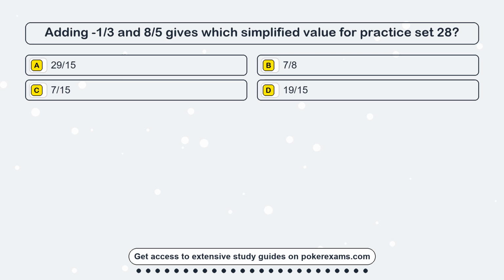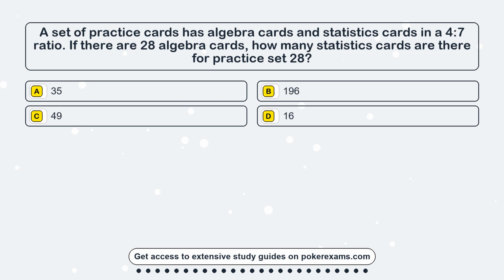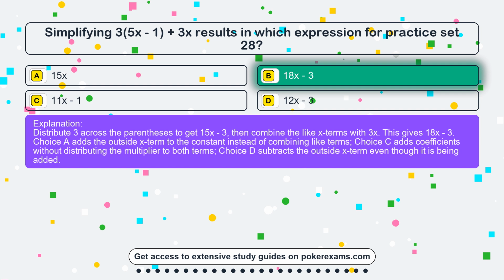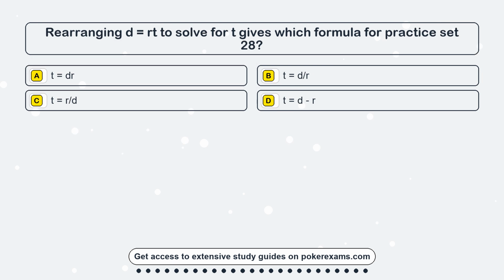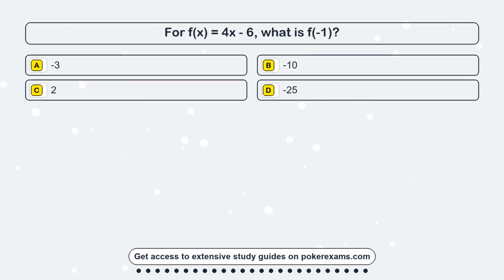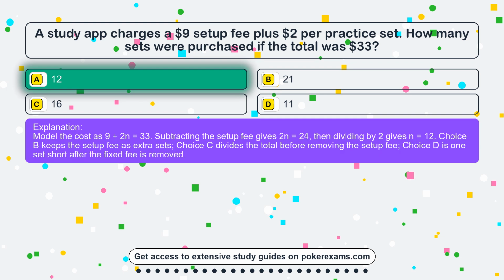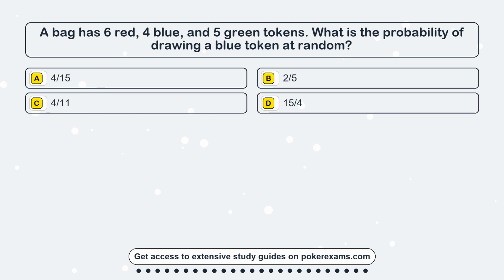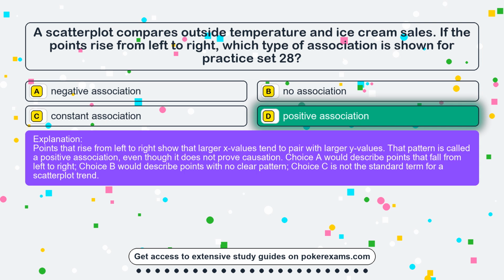ACCUPLACER QAS Functions Questions